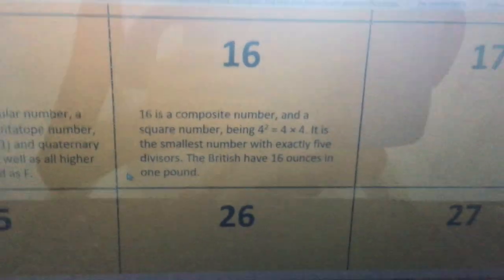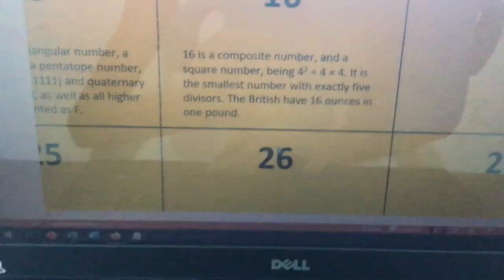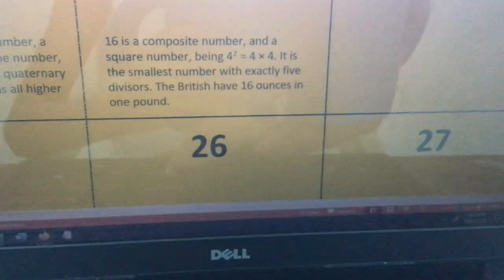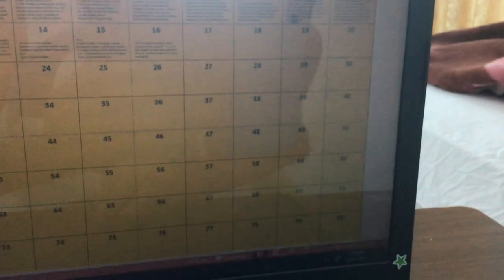The new design for numbers.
There are 8 rows and 10 columns.